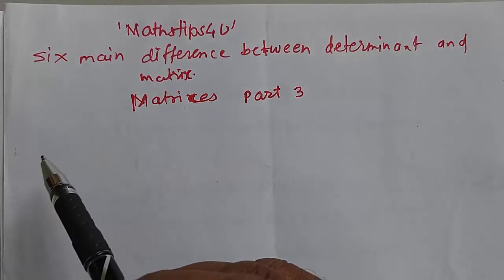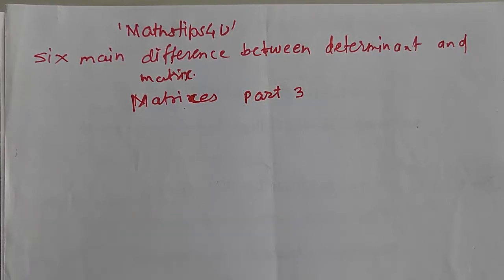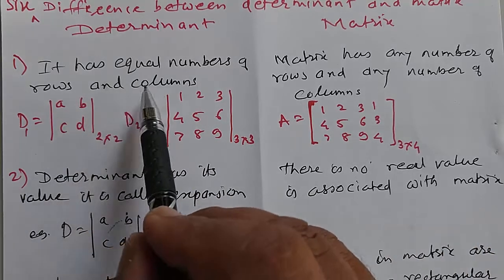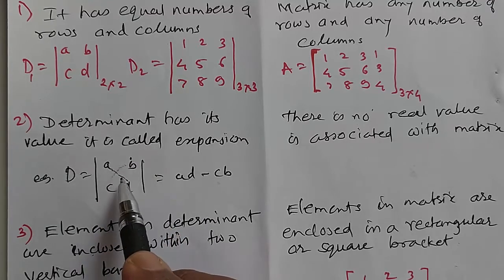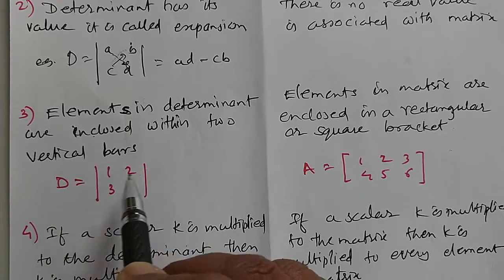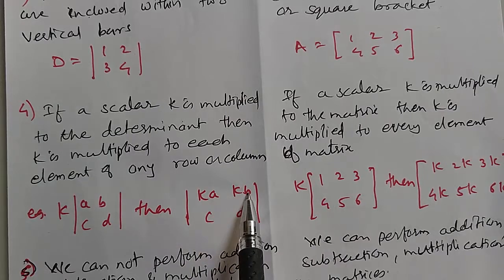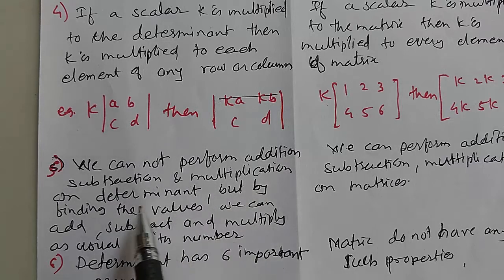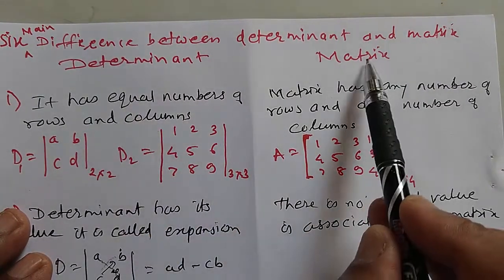Difference Between Matrix and Determinant Part 3 | HSC,CBSE,ICSE BOARD JEE.CET EXAM. mathstips4u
In this video of Difference between Matrix and Determinant Part 3 we will see six important differences between Matrix and Determinant.